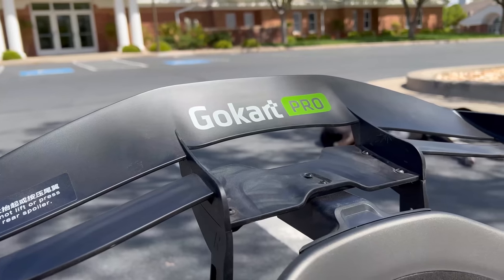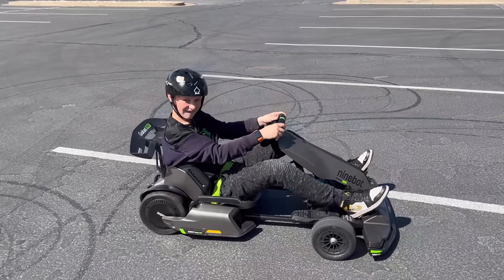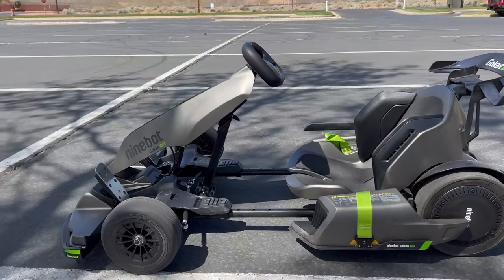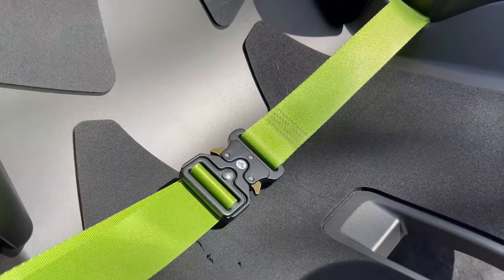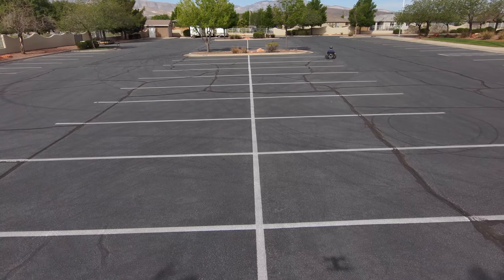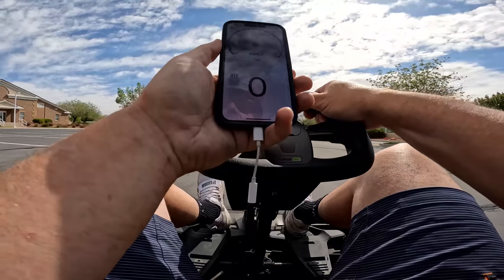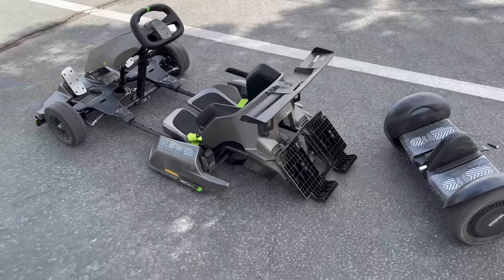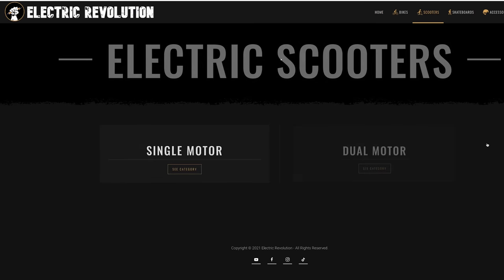Segway Gokart Pro Review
The pro aint your little kid toy, this thing kicks butt!  I'll run over everything you need to know in the review.